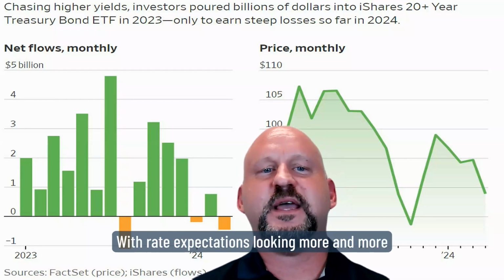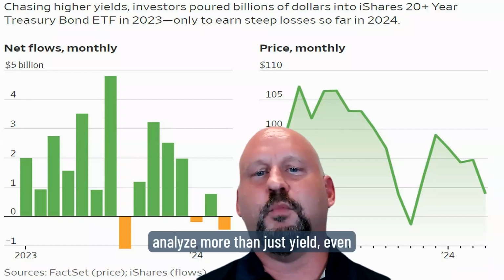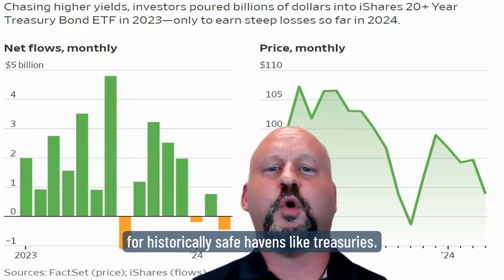🔥 📈 Yields VS Returns 😲 💵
🔥 📈 As yields began to rise beginning in 2022, investors were piling money into Treasuries and Money Markets with the promise of higher interest.  On the surface, a 5% yield on Treasuries sounds great when compared to the relatively nominal interest we had become accustomed to.  And judging by the fund flow data in the first chart, investors largely took the bait with the 20 Year Treasury Bond ETF seeing almost $25 billion dollars of inflows last year.

📊 💼 But as inflation remained sticky and the Fed continued to raise rates throughout the year, the reward of higher interest quickly turned into capital losses as the fund posted an annual loss in excess of 10% wiping out any returns from the higher yield.  As we adjust to what is looking more and more like the new norm of higher rates, it is important to assess more than just yield.  One of the most important aspects to consider when analyzing bonds is Duration.

😲 💵 Without giving you the wordy official definition, the easiest way to understand duration is, how much gain or loss would be experienced with a 1% change in rates?  So, a bond or bond fund with a duration of 10, would mean the investor would lose 10% for every 1% increase in interest rates.  With rate expectations looking more uncertain, it is critical to analyze more than just yield even for historically safe havens like treasuries.